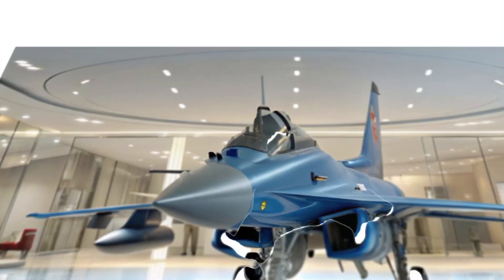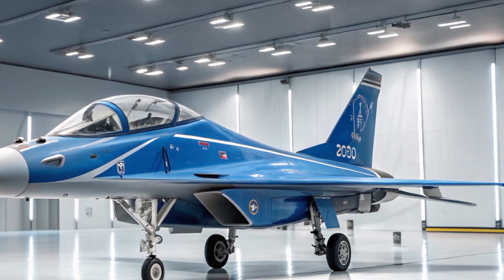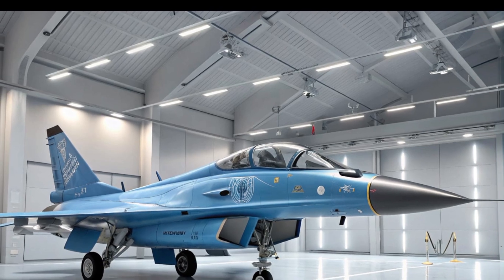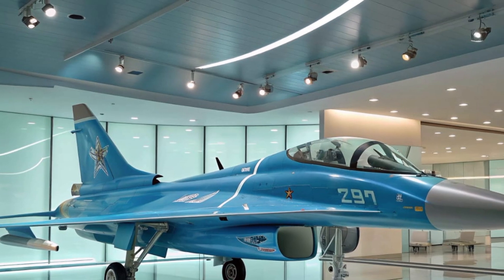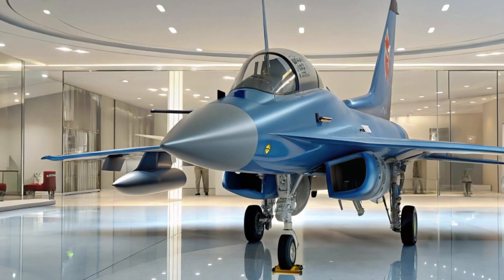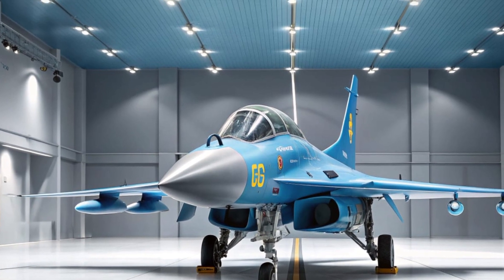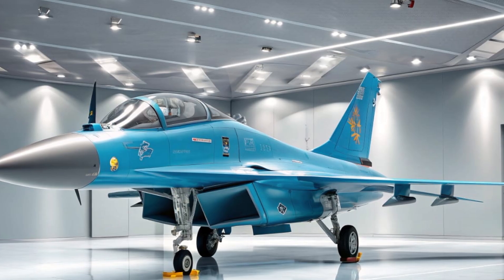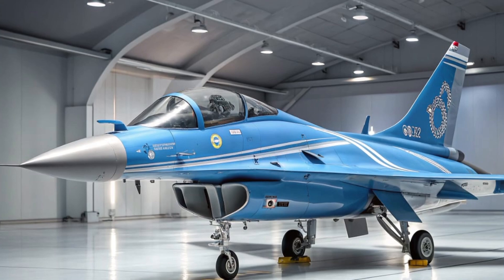"2025 J-10C Fighter Jet Review – China’s Answer to the F-35?"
In today’s video, we take a deep dive into the 2025 J-10C Fighter Jet, one of the most advanced and talked-about aircraft in modern aviation. Designed by China’s Chengdu Aircraft Industry, the J-10C is a multirole fighter that combines speed, agility, stealth features, and advanced avionics at a competitive cost.

From its delta wing and canard design to its powerful WS-10 Taihang turbofan engine, the J-10C offers exceptional performance. With AESA radar technology, PL-10 and PL-15 long-range missiles, and multirole strike capability, this fighter jet stands as a serious competitor to Western aircraft like the F-16 and even the F-35.

In this review, we explore:

Key features of the J-10C (design, performance, stealth elements)

Advanced avionics and weapon systems

How it compares to Western jets

Why the J-10C is becoming a popular choice for export markets

Its role in the future of air combat

Whether you are an aviation enthusiast, military analyst, or just curious about modern fighter jets, this video will give you a comprehensive, easy-to-understand breakdown of the J-10C’s capabilities and its place in global defense.